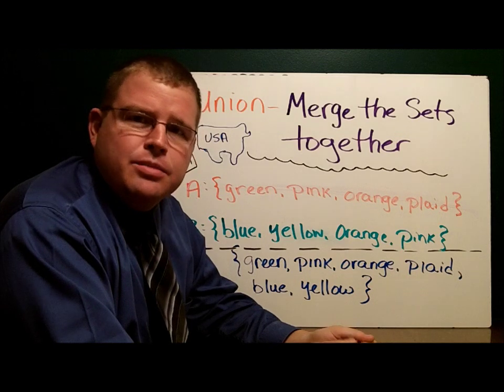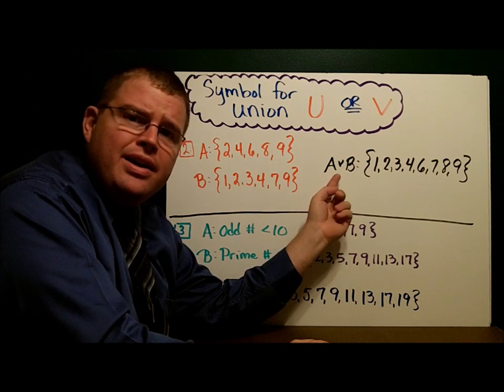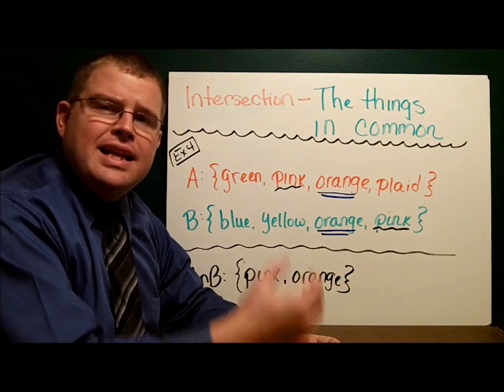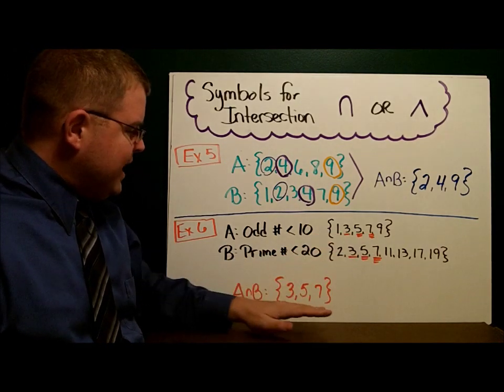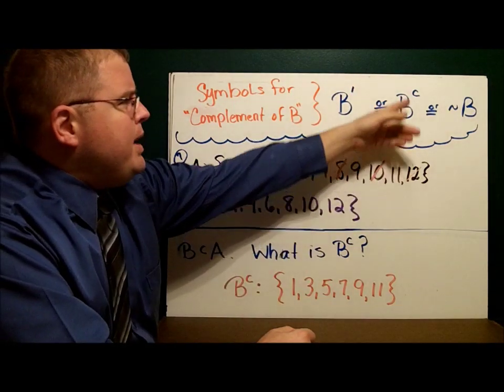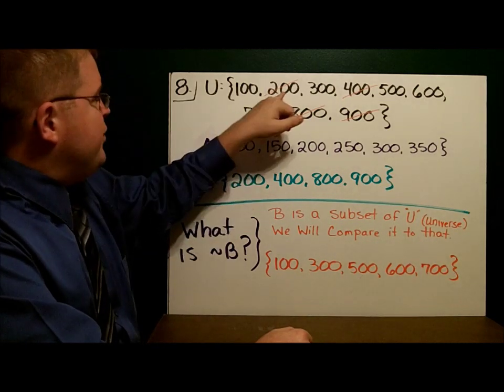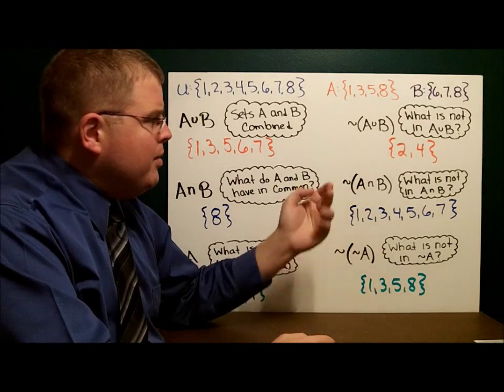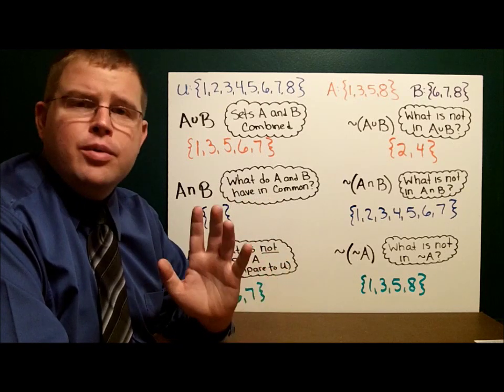Unions, Intersections, and Complements of Sets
Overview of Unions, Intersections and Complements of Sets. Check out Mr. Dorey's Algebra Handbook - A comprehensive guide and handbook for Algebra students.